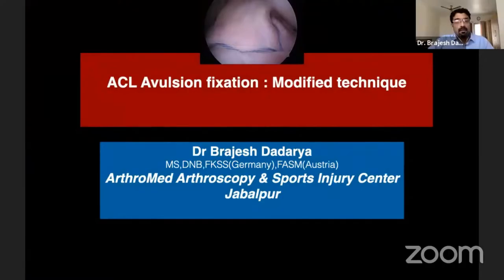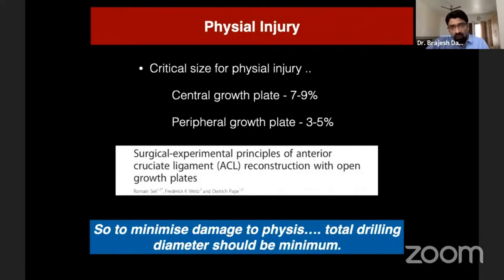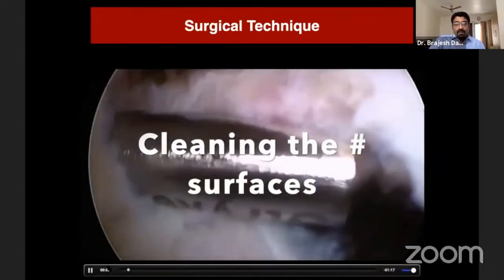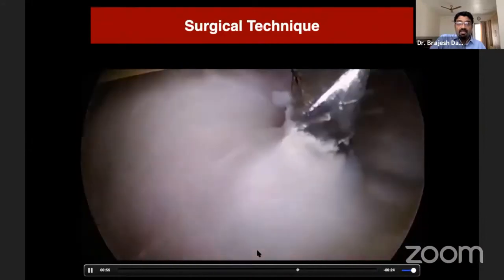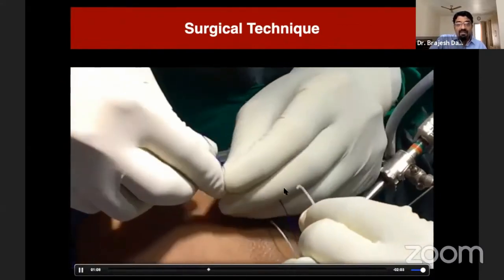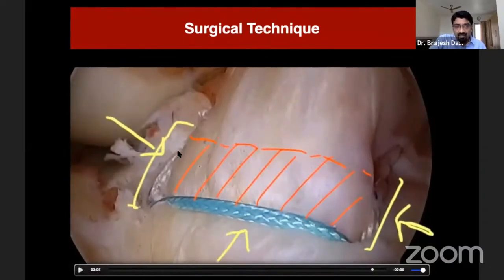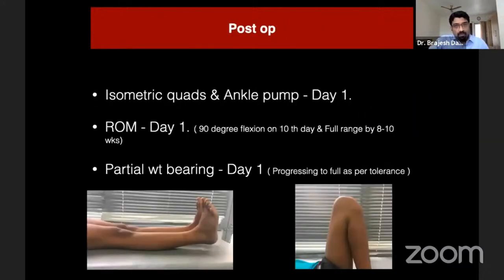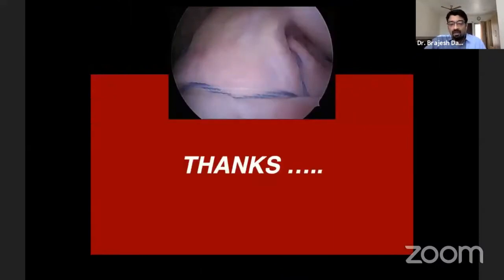ACL Avulsion Fixation: Modified Technique - Dr Brajesh Dadarya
ACL Avulsion Fixation: Modified Technique

Dr Brajesh Dadarya
MS, DNB, FKSS (Germany), FASM (Austria)
ArthroMed Arthroscopy & Sports Injury Center Jabalpur